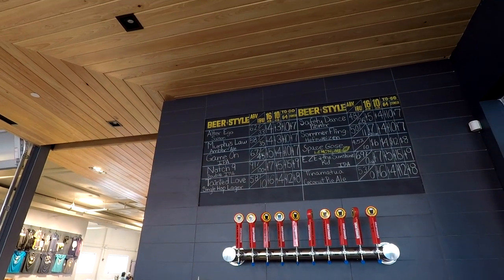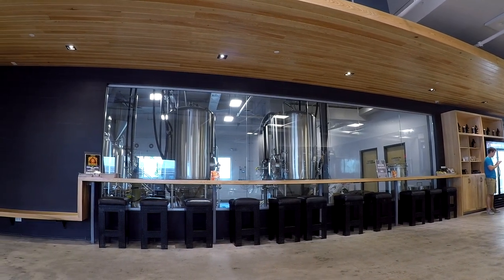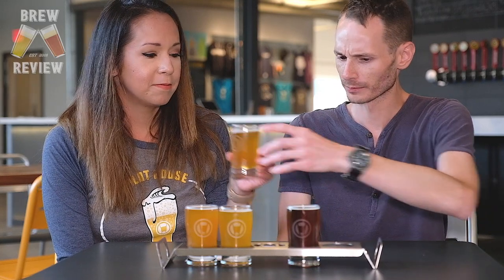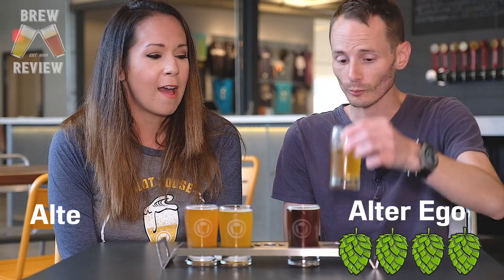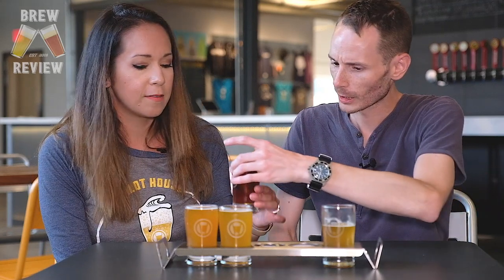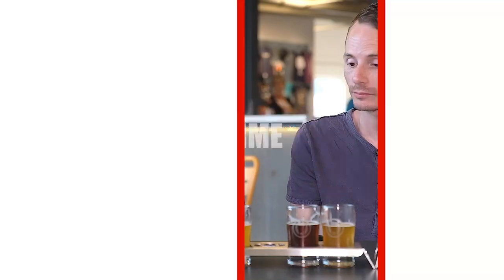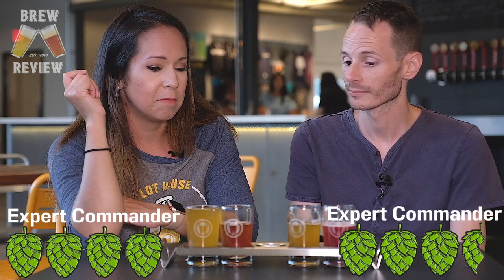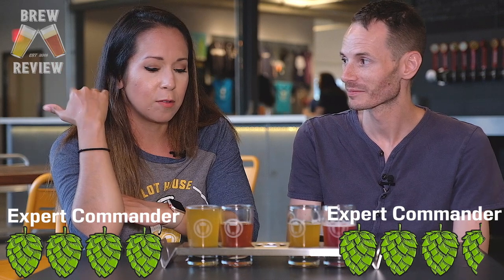Brew Review EP. 8 - Smartmouth Brewing Pilot House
Last call for Virginia Beach! We find ourselves at Smartmouth at the very last day of our vacation, doing another review! A very special thanks goes out to the crew on hand at Smartmouth for pulling strings and getting us permission to film on a whim, we thank you!

Music featured on Brew Review is produced by Andy and can be found here for download

We have some more exciting breweries to visit coming soon! :)